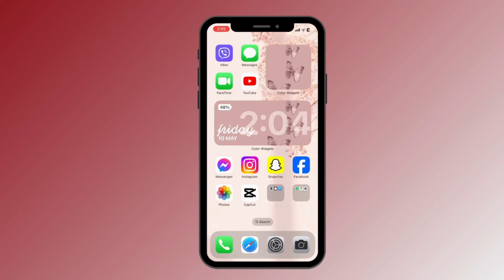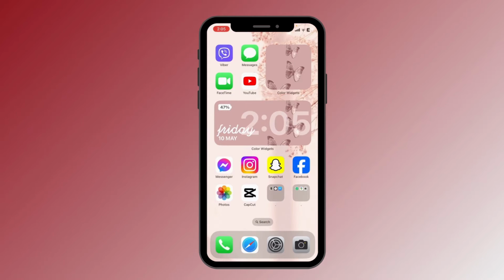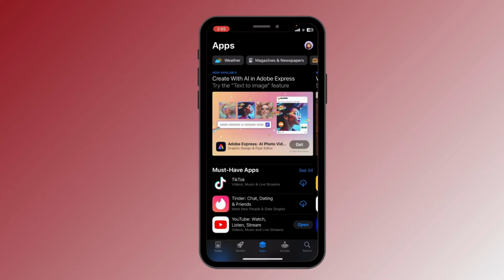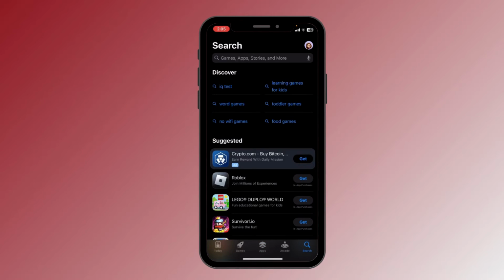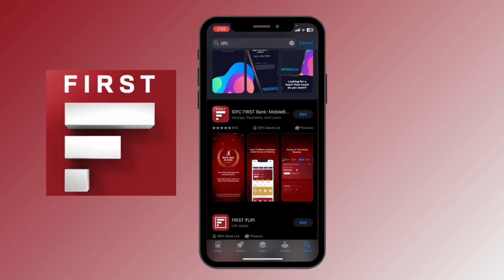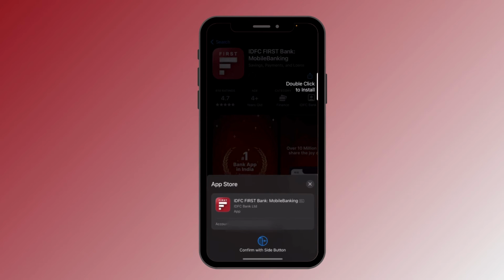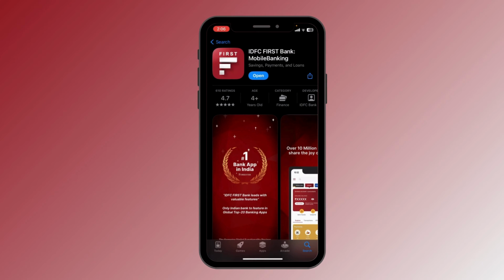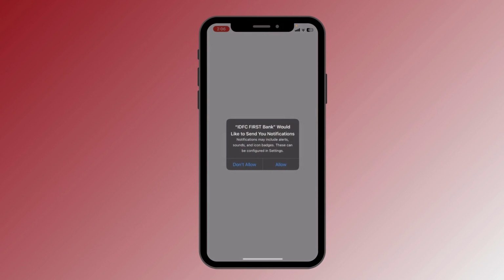How to Download IDFC Credit Card App 2024?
In this tutorial, we guide you through the process of downloading the IDFC Credit Card app, empowering you to manage your finances conveniently on the go. Whether you're a new customer or looking to optimize your banking experience, we provide step-by-step instructions for downloading the app from the App Store or Google Play Store. Discover the features and benefits of the IDFC Credit Card app, including easy access to your account, viewing statements, making payments, and more.
 Don't miss out on simplifying your banking experience – watch now and start enjoying the convenience of the IDFC Credit Card app today!